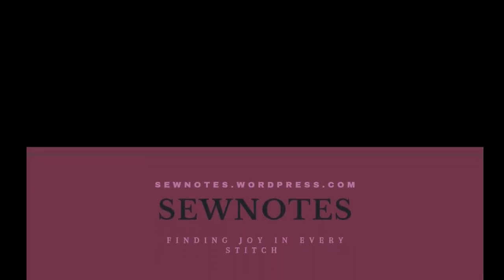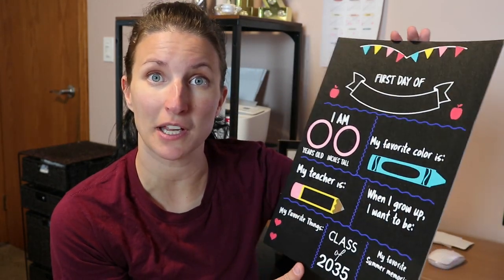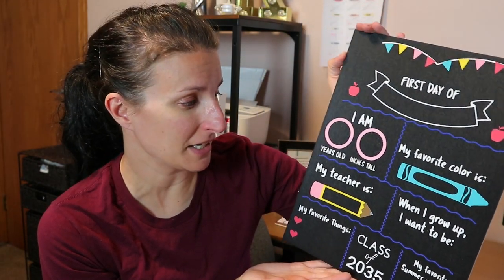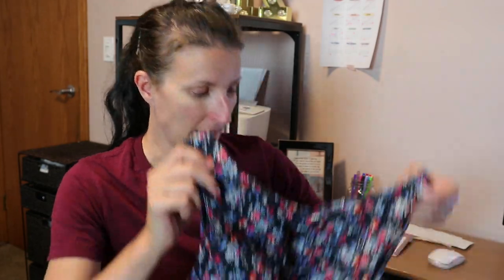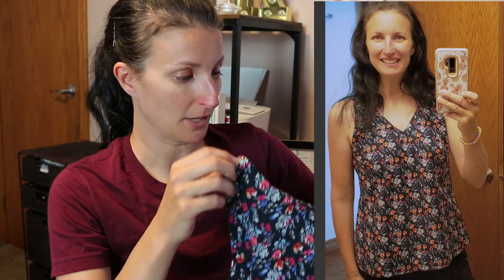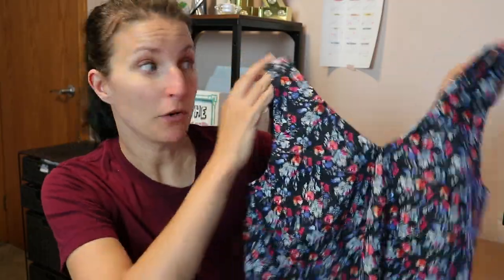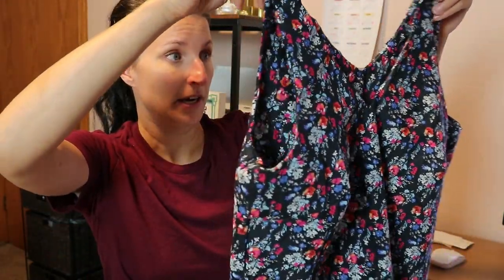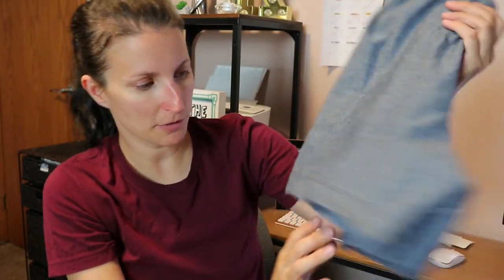fridaysews / Fit Check Sunday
Happy Sunday! I'm doing a 2 for 1. Friday Sews along with a Fit Check Sunday Episode!

Nell Top and Dress Pattern can be found here: (when the link becomes available)

Thanks!